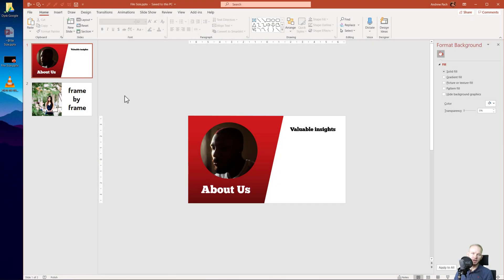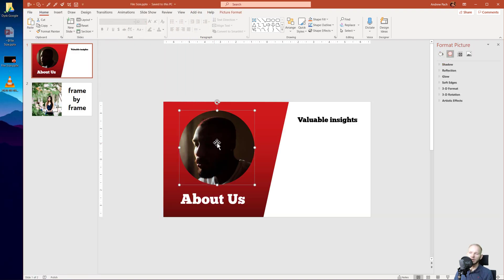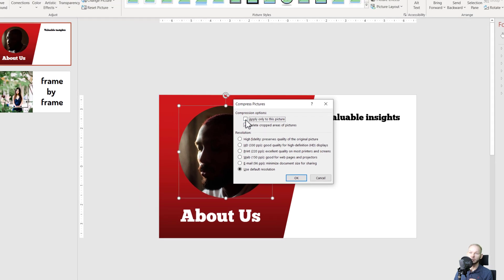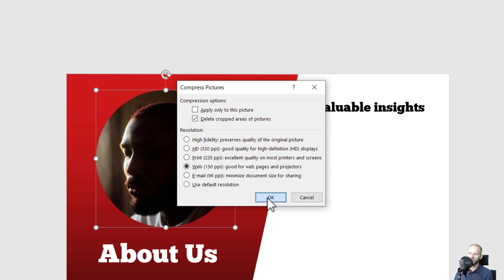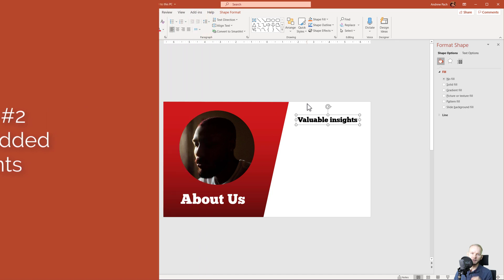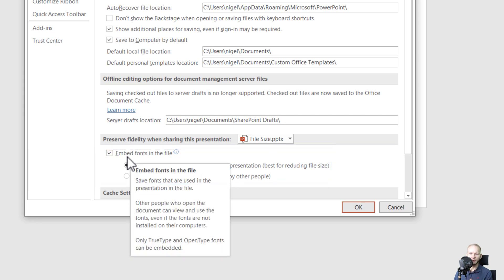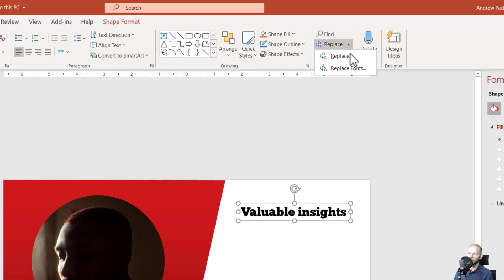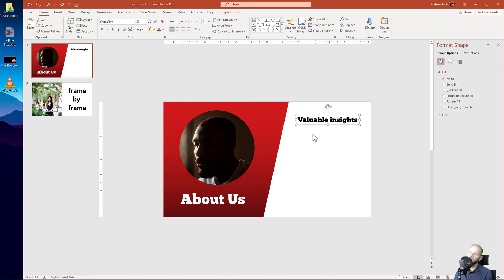PowerPoint 📁 Reduce Presentation File Size ✅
📖 DESCRIPTION: With this quick tutorial I'd like to show you how to compress pictures in your Presentation to reduce the file size of your actual powerpoint. An additional tip might be to check if the person who shared the presentation with you or where you downloaded the template from didn't have the Embed Fonts option checked. If it had the file size will be considerably larger.

⌚ TIMESTAMPS:
0:00 - Compress Pictures
1:16 - Font Embedding
1:51 - Fonts in Your File